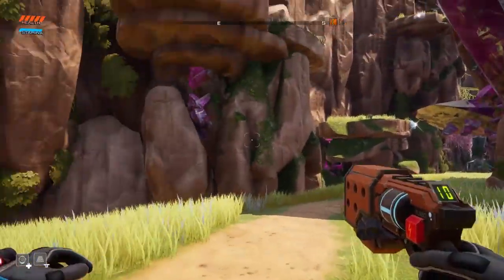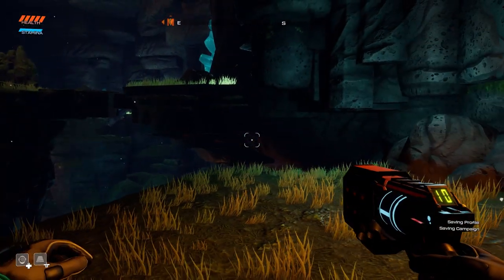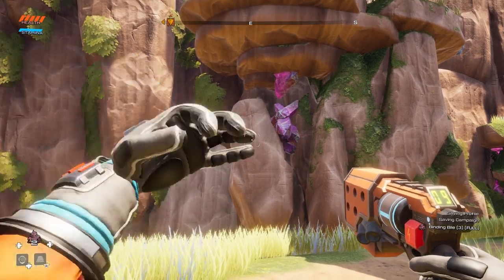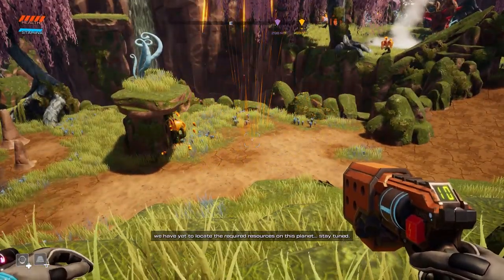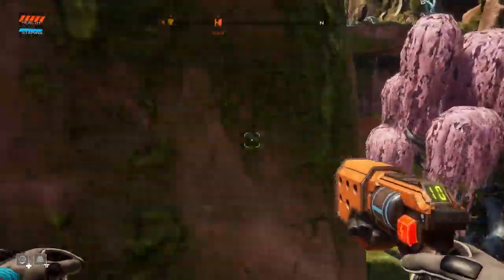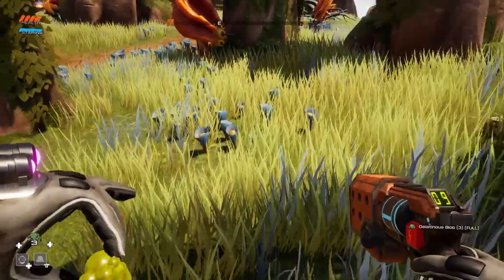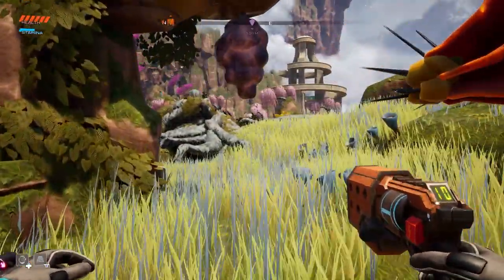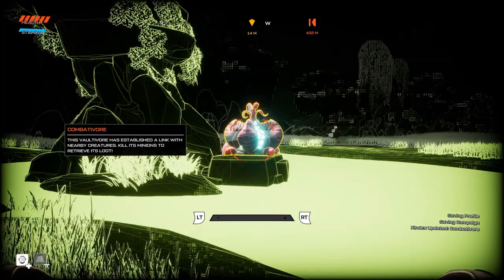THE BIG BOOT TO FORWARDS PROGRESS! (Fox plays JOURNEY TO THE SAVAGE PLANET Episode 2!)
Sign away all your rights and slurp down some grob! It's time to explore an uncharted planet in the middle of nowhere!  Fox plays Journey to the Savage Planet episode 2!

In this episode, Fox makes THE BIG BOOT TO FORWARD PROGRESS!

This land is really, really vertical, and as a normal doghumanmandog, Fox is not innately effective at going upwards!

That means some upgrades are going to be needed. The ability to double jump is going to make this dramatically easier. The good old double jump is a great call back to classic platforming games and should feel very natural to Fox!